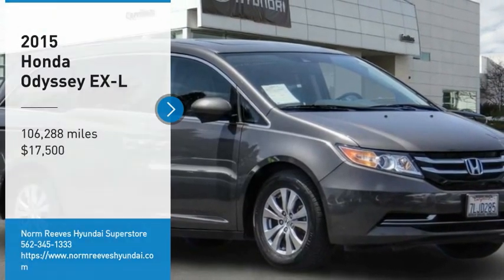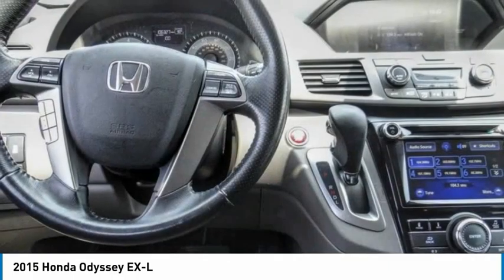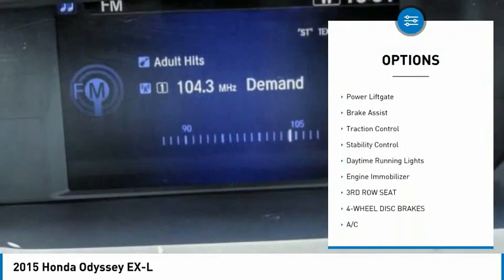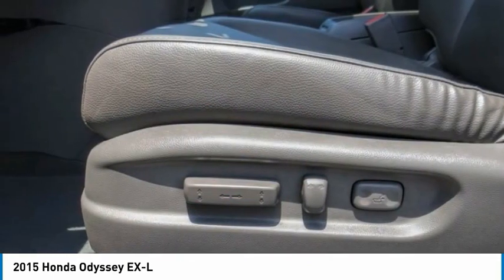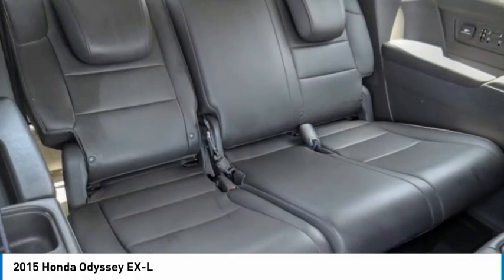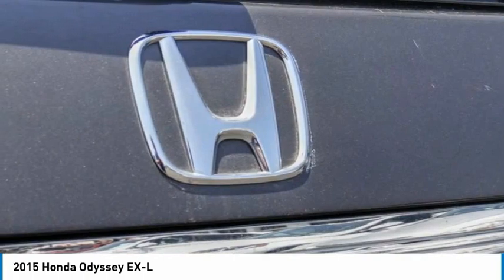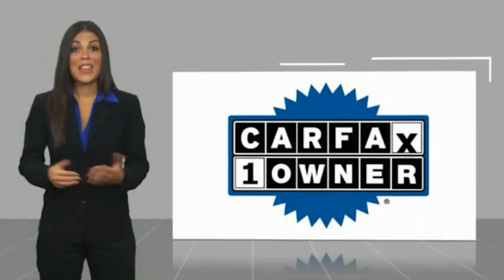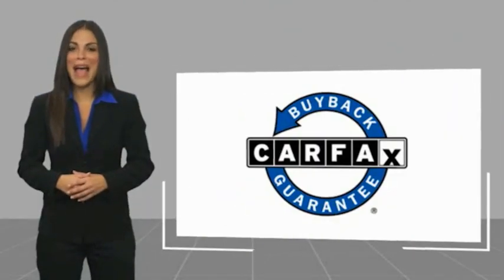2015 Honda Odyssey Cerritos INFINITI - FB079780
CERRITOS INFINITI PROUDLY SERVING ORANGE COUNTY, CERRITOS, ARTESIA, LAKEWOOD, BELLFLOWER, BUENA PARK, LONG BEACH, AND SURROUNDING SOUTHERN CALIFORNIA LOCATIONS. THIS MODERN STEEL METALLIC 2015 Honda ODYSSEY IS EQUIPPED WITH A Engine: 3.5L V6 SOHC 24-Valve i-VTEC, AUTOMATIC TRANSMISSION, AND RECEIVES AN ESTIMATED 19 City/28 Hwy MPG. OR VISIT US AT 11011 EAST SOUTH ST. CERRITOS, CA 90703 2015 Honda ODYSSEY EX-L ***ONE ONWNER... LEATHER... NAVIGATION... BACK-UP CAMERA... POWER SIDE DOORS... DON'T MISS OUT*** Modern Steel Metallic 2015 Honda Odyssey EX-L w/Navigation FWD 6-Speed Automatic 3.5L V6 SOHC i-VTEC 24V Navigation System. Recent Arrival! 19/28 City/Highway MPG Awards: * 2015 KBB.com Best Buy Awards * 2015 KBB.com 15 Best Family Cars * 2015 KBB.com Brand Image Awards Kelley Blue Book Brand Image Awards are based on the Brand Watch(tm) study from Kelley Blue Book Market Intelligence. Award calculated among non-luxury shoppers. Kelley Blue Book is a registered trademark of Kelley Blue Book Co., Inc. Reviews: * Agile handling; fuel-efficient V6; quiet cabin; configurable second-row seat; easy-to-fold third-row seat; top crash test scores. Source: Edmunds * The Honda Odyssey is a clear choice for a family looking for a practical, comfortable, fuel-efficient, feature-packed 8-passenger hauler. It's easily better at those tasks than a full-sized SUV, and there's nothing like those sliding doors when you're in a tight parking lot. Source: KBB.com * The Honda Odyssey has a wide, low stance with a modern aerodynamic feel. Its fresh, angled lines, combined with updates to its front end, grille, and rear taillights result in a bold design. Take into consideration its great records for reliability and safety combined with fact that it is enjoyable and comfortable to drive, and this is one vehicle should not be missed. Depending on the trim level you select, it can seat up to 7 or 8 passengers. The third row seats are split, and each seat can fold flat into the floor. The outside seats in the second row can slide towards the walls, so that three child safety seats can fit next to one another. The Multi-Function 2nd-Row Center Seat, on EX trims and above, can either fold forward to become a center console or slide forward 5.5 inches to enable a child seat to be closer to the driver and front passenger. For extra cargo space, one or all of the second row seats can be removed as well. Powering the Odyssey is a 3.5L V6 engine, with 248 hp, which gets an EPA estimated 19 MPG City and 28 MPG hwy. The base Odyssey, comes standard with such items as a rearview camera, an AM FM CD Radio with 7 speakers and a color 8-inch interface screen, Bluetooth connectivity, and power front seats. Higher trims come with features like power sliding doors, LaneWatch camera system, navigation, 3-zone climate control, leather, and a power lift tailgate. The top-of-the-line Touring Elite trim gives you things like the amazing Honda DVD Ultrawide Rear Entertainment System, and a premium 12 speaker sound system with surround sound. The Touring Elite also gives you the convenience of the innovative HondaVac, which is a vacuum cleaner integrated with the car to help fight day-to-day messes. Source: The Manufacturer Summary Stock #: FB079780 | VIN: 5FNRL5H67FB079780 | 2015 Honda Odyssey EX-L SATELLITE RADIO TIRE PRESSURE MONITOR CRUISE CONTROL Norm Reeves Hyundai Superstore